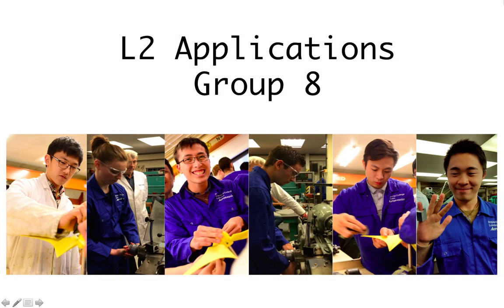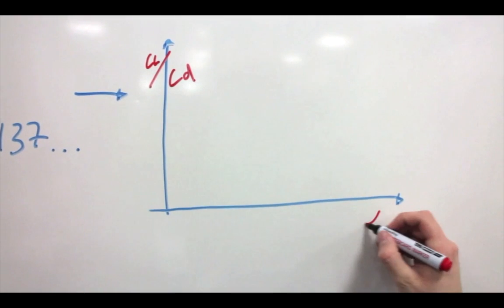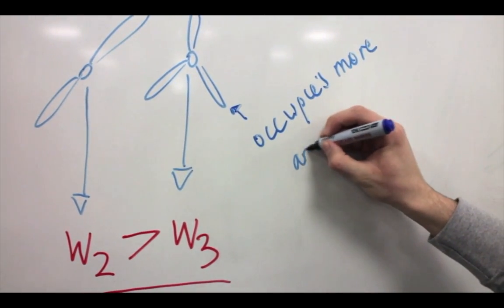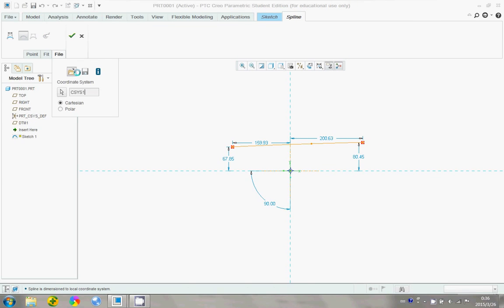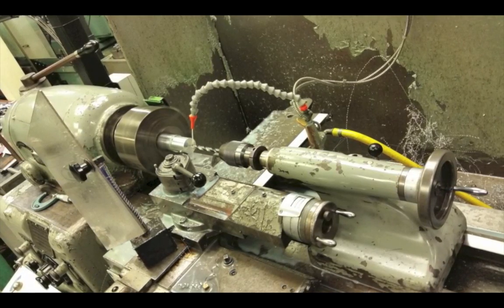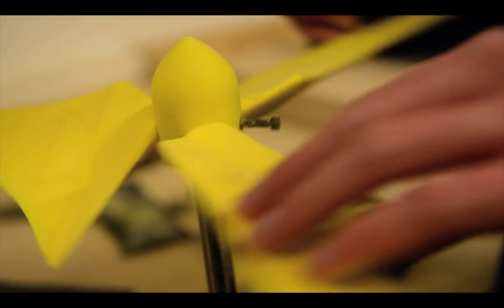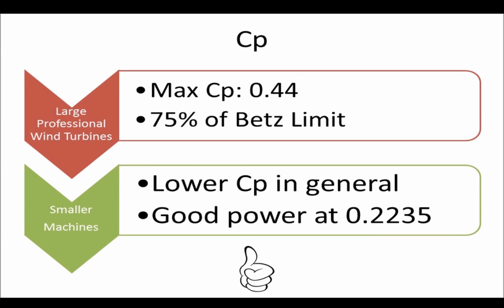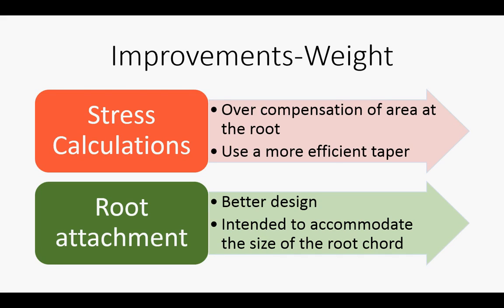Imperial College London 2015 Aeronautics L2 Application Group 8